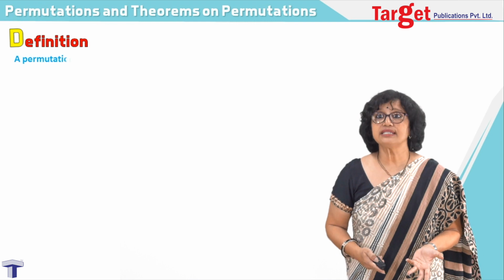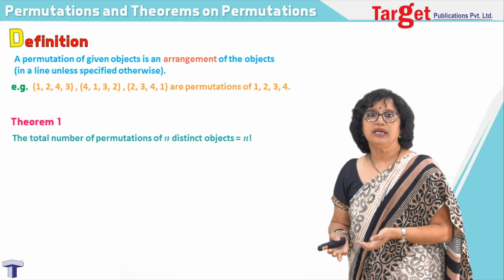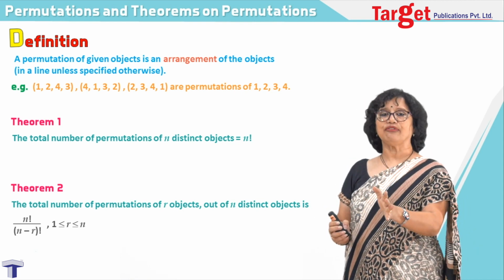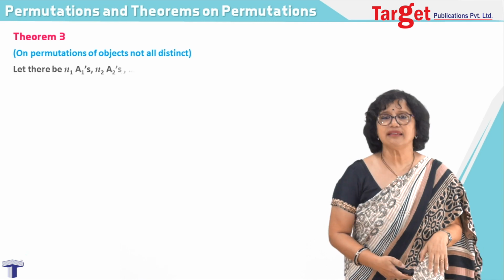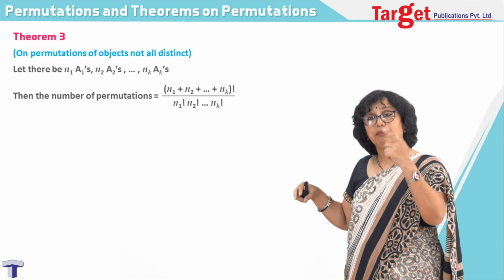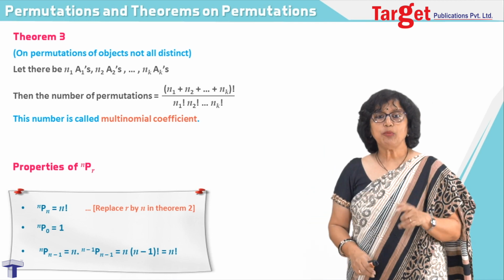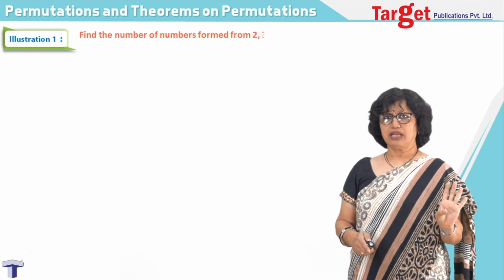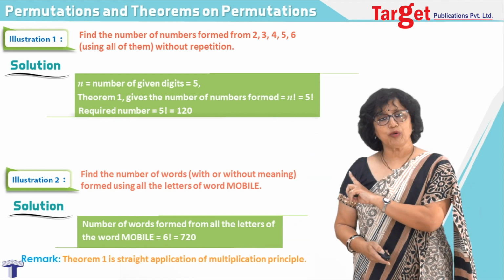Permutations and Theorems on Permutations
This video aims to aid the conceptual understanding of the following concepts:
1) Definition of Permutation
2) Arrangement of objects
3) theorem on number of arrangements or permutations of n distinct
     objects
4) theorem on number of arrangements or permutations of r objects
     out of n distinct objects
5) theorem on number of permutations of n objects not all distinct
6) Meaning and definition of nPr
7) Properties of nPr
8) illustration on number of arrangements of n distinct digits
9) illustration on number of words with or without meaning from
     distinct letters of a word